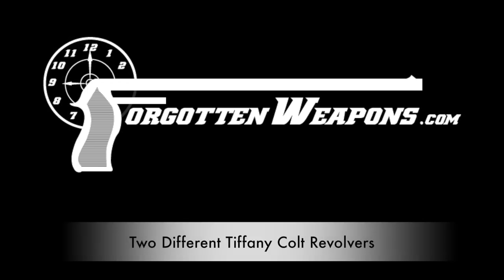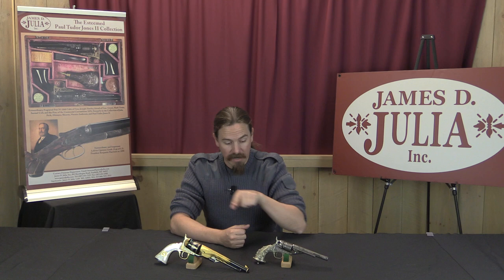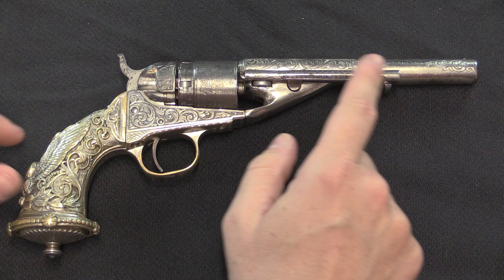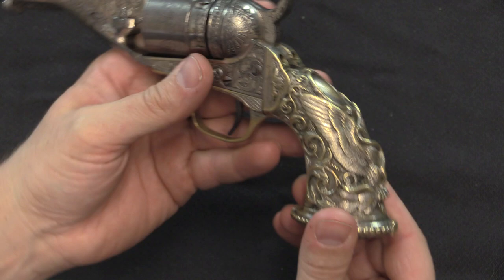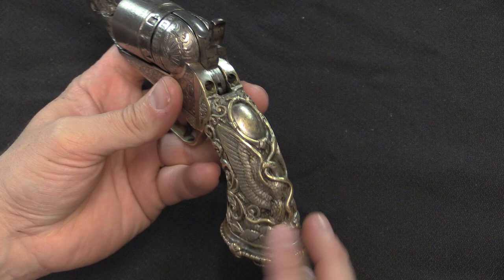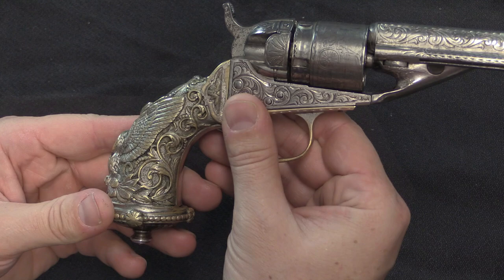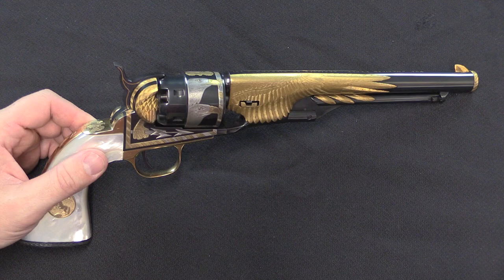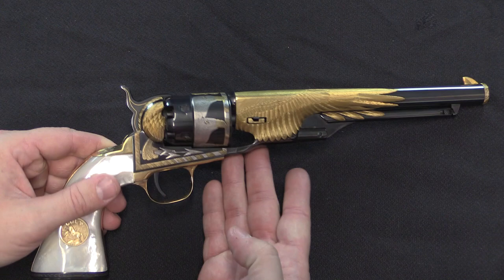The Gun as Art: Tiffany Colts from Two Eras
The famous American jewelry company Tiffany & Co has a long history of offering decorative firearms, and today I'm looking at two of them. One is a cartridge conversion Colt from the 1870s, engraved by Nimschke and fitted with a silver-plated Tiffany "Mexican Eagle" grip. The other is a modern-production 1860 Army designed by Tiffany for the US Historical Society and produced by Andrew Bourbon.

While I do not normally have a particular taste for embellished and engraved guns, I think it's very interesting to see the difference in style between the two periods - the change in what people find appealing in "the gun as art."